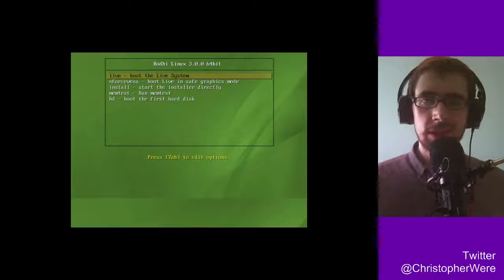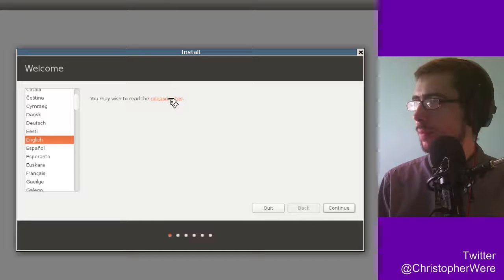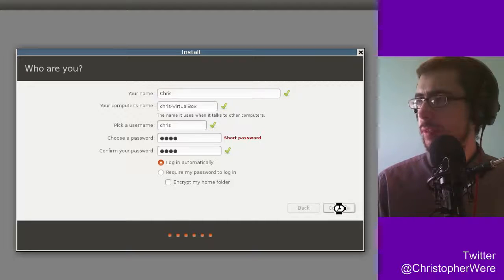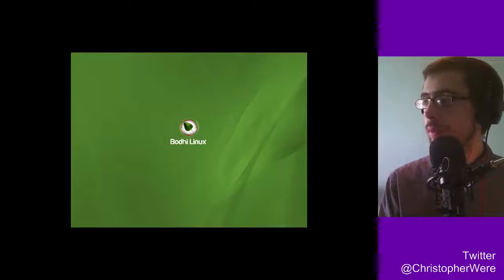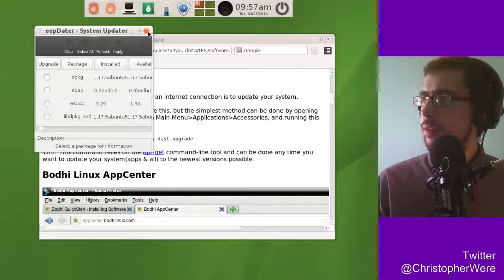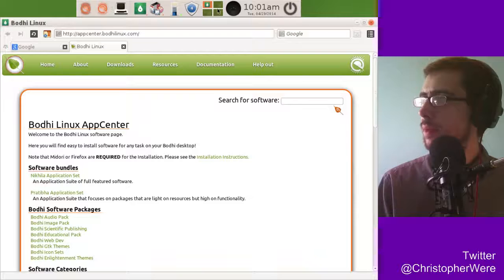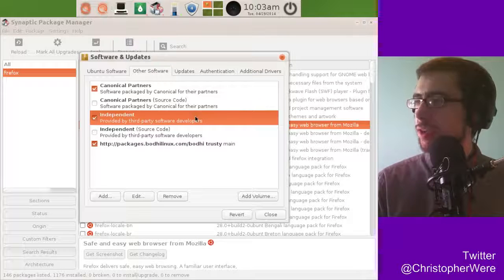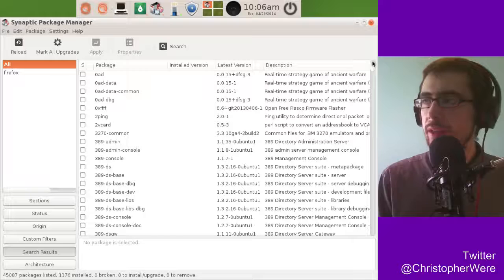Bodhi Linux 3 0 0 Beta First Impressions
Bodhi Linux 3 0 0 Beta First Impressions, Bodhi Linux 3 0 0 Beta First Impressions